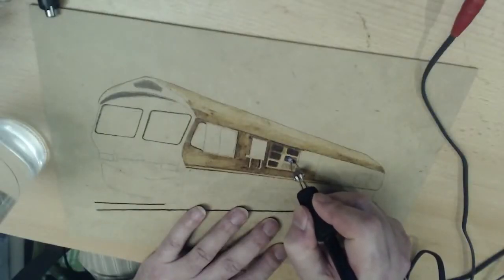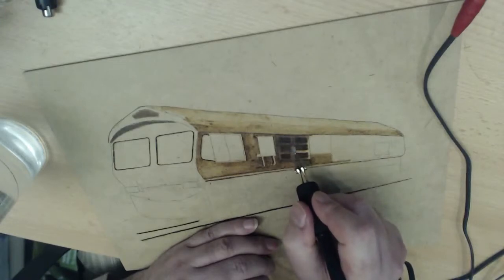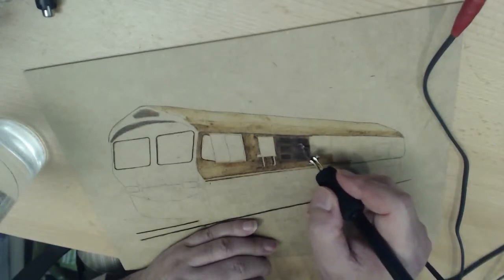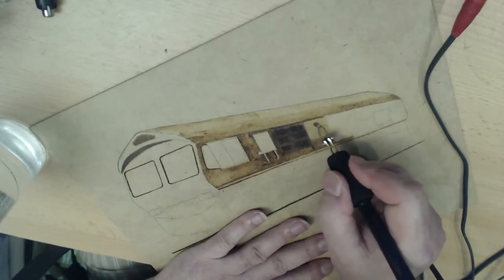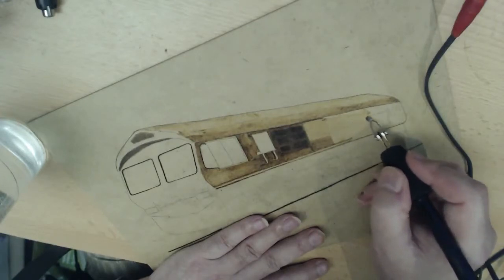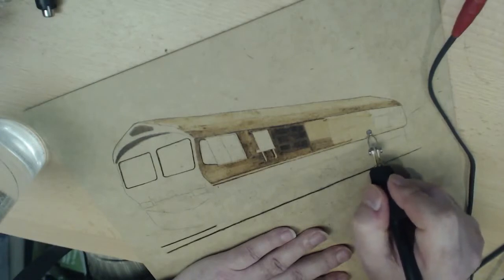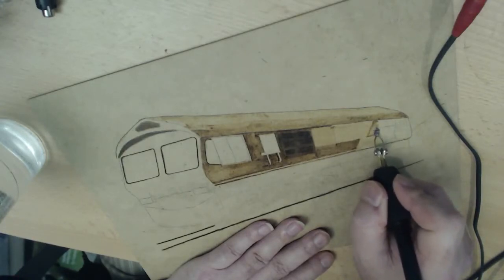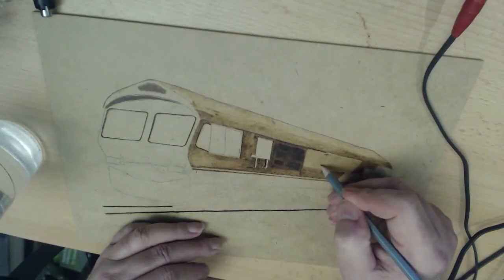Pyrography class 66 part 8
Continuation of a practice piece recorded in real time of a diesel electric Class 66 locomotive.

This was done on an A4 size piece of hardboard.